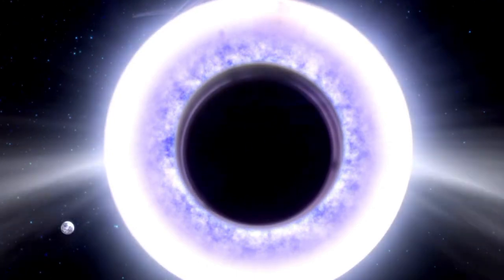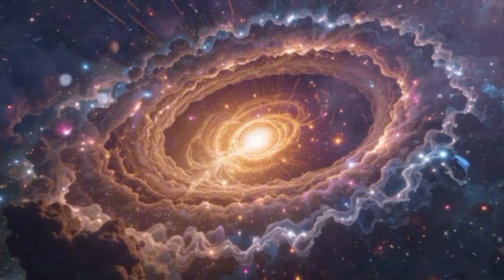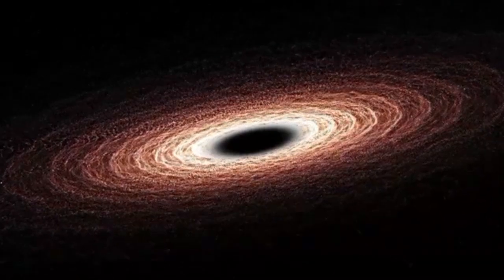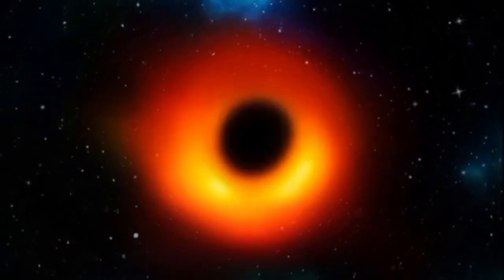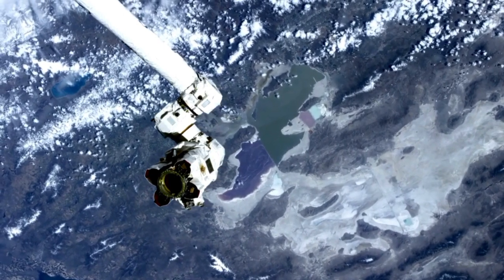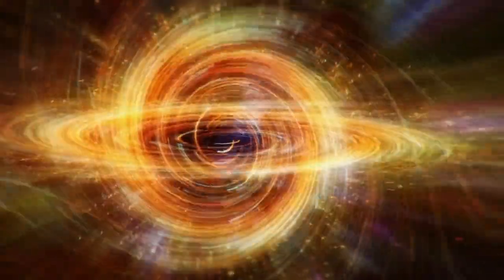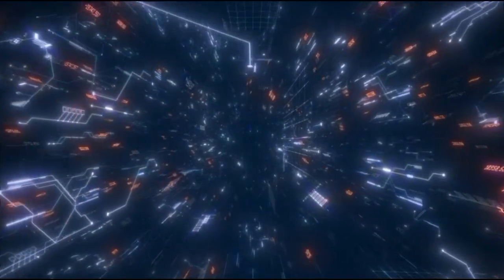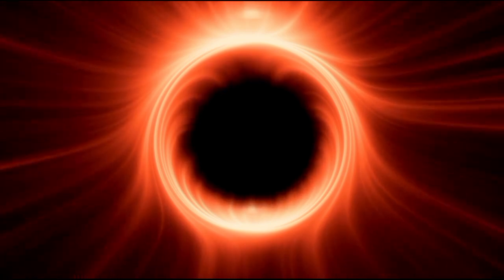Brian Cox Discusses the Unexpected Discoveries: The Latest From CERN!